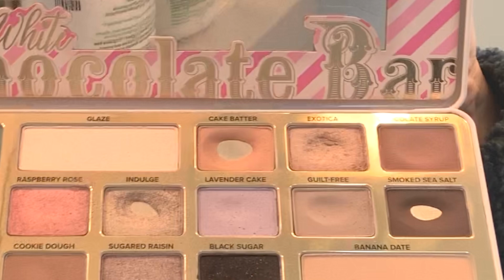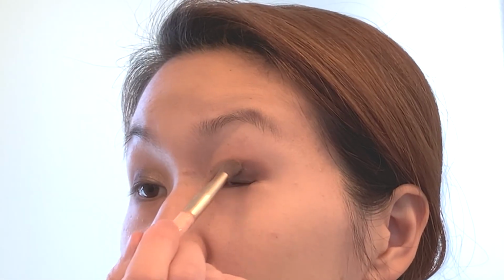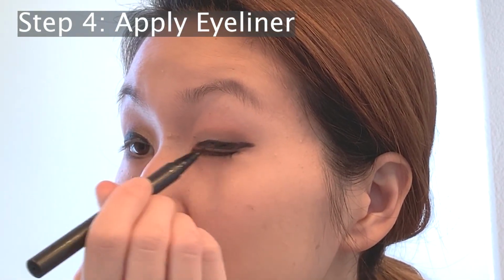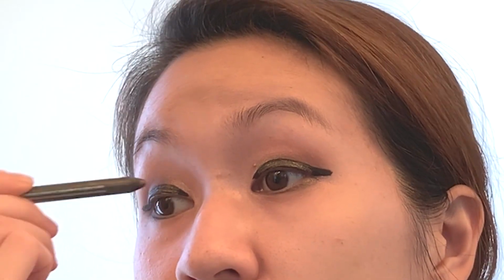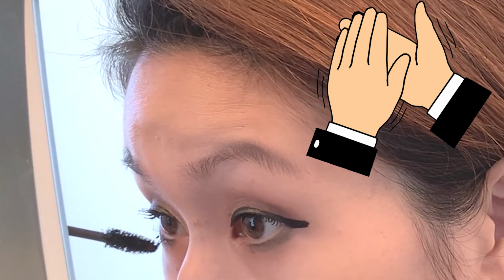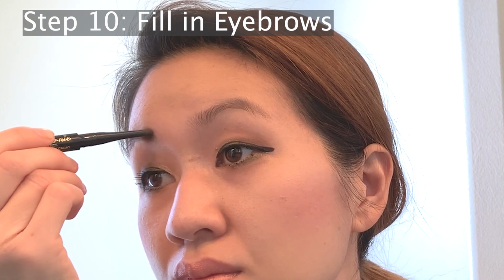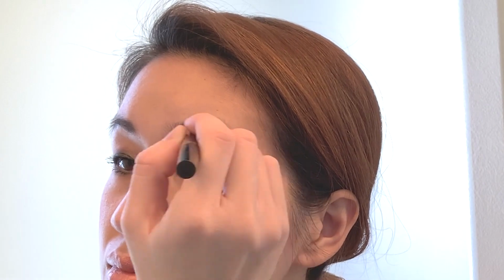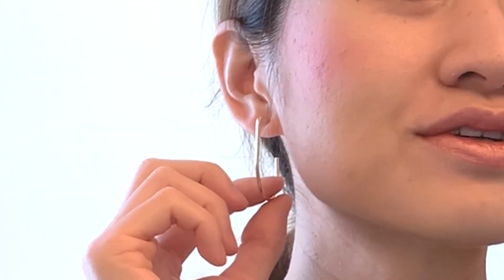Quick and Easy 10 Minutes Natural Everyday Monolid Makeup Tutorial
Watch me create this effortlessly fresh and beautiful (no makeup, makeup )look for monolids perfect for those days when you have to rush into a last minute Zoom meeting. This look features a subtle smokey eye, an extended liner to open up the eyes, frosted lips, pink cheeks and an iridescent highlighter for some glow. I also walk you through my quick hair routine as well. Oh yea, I also do a rendition of Justin Timberlake, Madonna, and Timbaland’s 4 minutes as well!

Products:

Urban Decay 24/7 eye pencil in stash
Lancome Hypnose Mascara
Too Faced White Chocolate Bar Palette
Stila Shimmer and Glow Liquid Eyeshadow in Kitten
Lancome teint idole foundation in Buff 6
Too Faced Diamond LIght Highlighter - Diamond Fire
Urban Decay Eyeshadow Primer Potion
Neutrogena Ultra Sheer Dry Touch Sunscreen
Too Faced Sweethearts Perfect Flush Blush-Something About Berry
Clinique pretty easy liquid lining pen
Too Faced Brownie Pencil in Dark Brown
LOFT Dotted Mixed Media Top

I create monolid beauty tutorials and try to infuse a splash of humor!